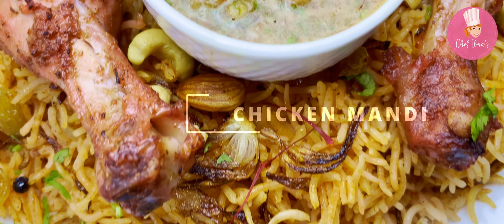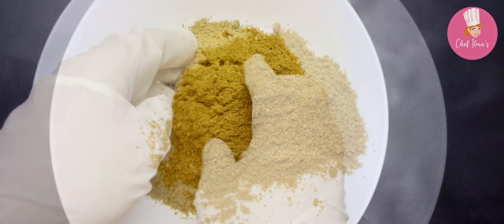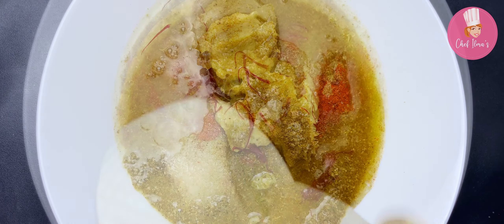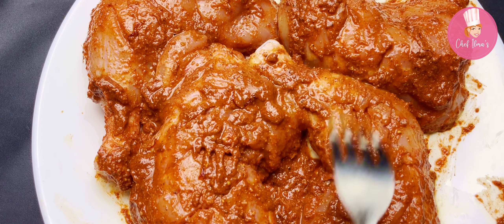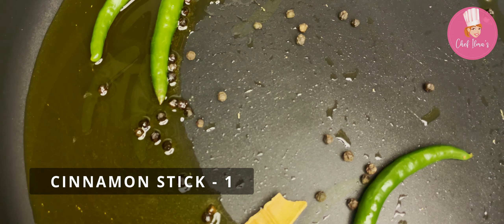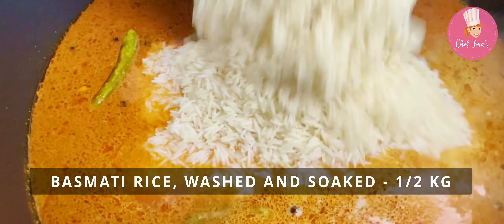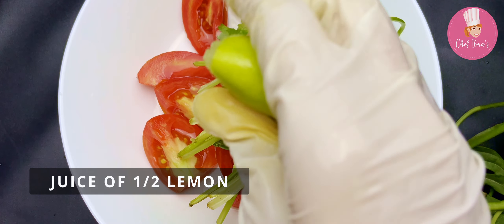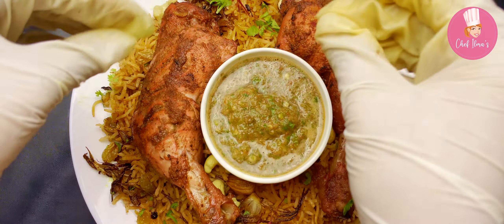Taste the Magic of Arabian Cuisine with Chef Ilma's Chicken Mandi Recipe | Mouth-Watering recipe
Get ready for a culinary journey with Chef Ilma's Chicken Mandi recipe! Immerse yourself in the world of aromatic spices as you discover the secrets to making this traditional Arabian dish. Perfectly cooked chicken is paired with fluffy rice and a blend of exotic spices, resulting in a mouth-watering treat that will leave your taste buds wanting more. So, grab your apron, follow along with Chef Ilma's step-by-step instructions, and get ready to spice up your dinner game. This recipe is sure to impress your guests and become a family favorite. Don't miss out on this amazing opportunity to learn how to make the ultimate Chicken Mandi!

Easy Pasta Salad | Cafe Style Pasta Salad | Tangy Pasta Salad | Cold Pasta Salad | By Chef Ilma